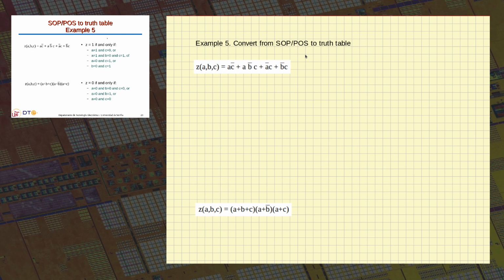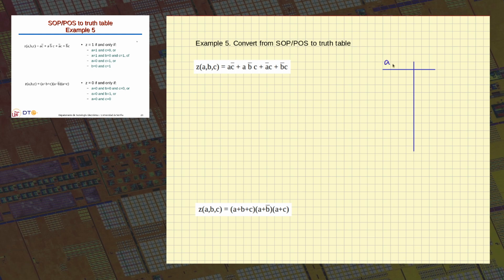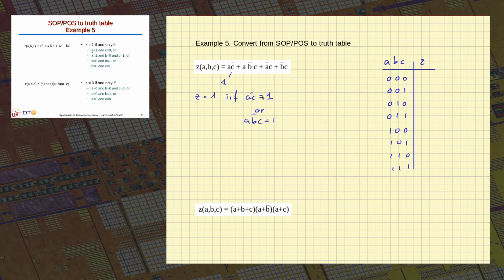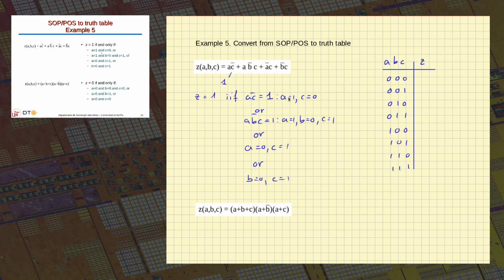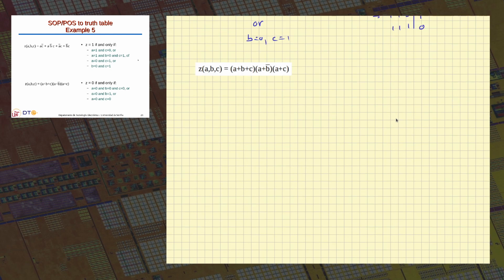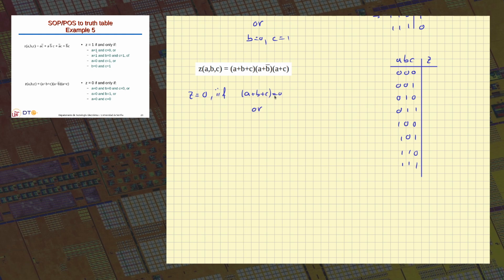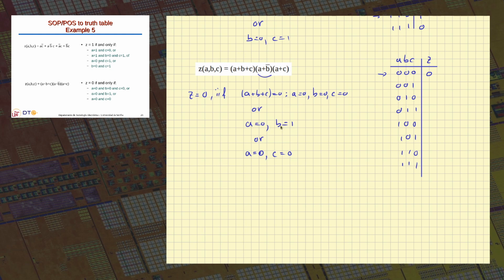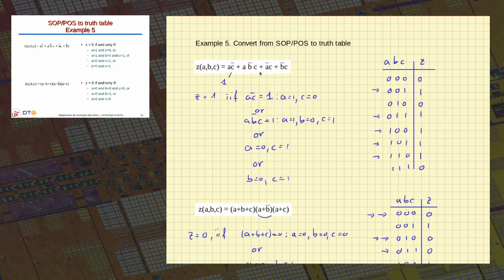Example 05. Obtaining the truth table from a normalized logic expression